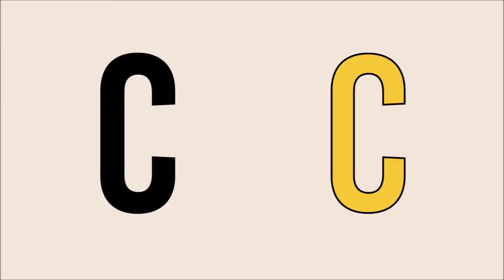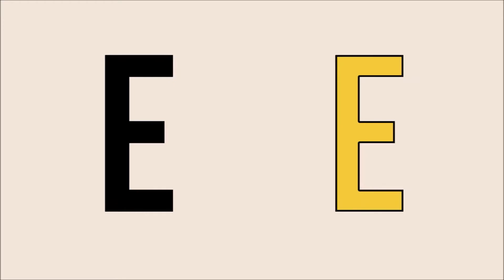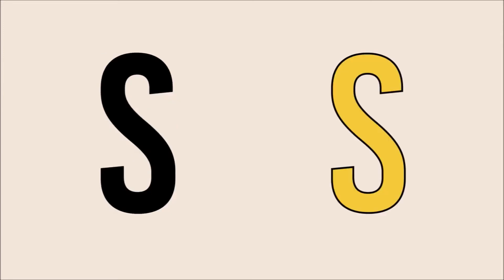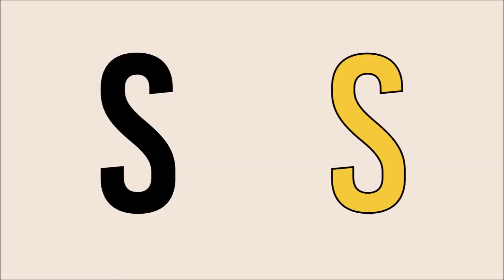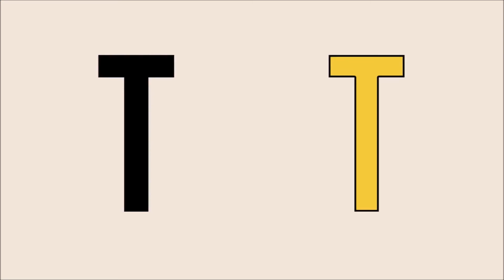The French Alphabet with pronunciation(2021) | French for beginners | French alphabet in English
Today, we will be starting with the French alphabet. In this video, we will cover all the basics of the alphabet in French, including the pronunciation of the alphabet. We will also tell you the letters in the French alphabet from a to z, along with their English translations. While we don't have a French alphabet song, this video can certainly seen by kids as well and will help kids in learning French. This course is French for beginners, so you do not need to have any prerequisites whatsoever for learning the French alphabet with us. Basically, This video is about the French Alphabet with Pronunciation information but will also try to cover these subjects:
-French alphabets with examples
-French lessons for beginners
-learn French for beginners

We will compare French Alphabets with English Alphabets. We will also discuss the Difference in Pronunciation between French and English Alphabets.

You can also start following up on the other videos that we have, but French alphabet is video #1 to get you started in learning French. We will also be covering the accents of these French letters, so that you can see how French letters are different from English.

This explanation of the French letters will have plenty of examples as well. So once again, today’s video lecture is about the most important building block of a language - ‘The Alphabet in French’.  So, dig into these tips and advice for learning how to master the German alphabet easily!

Learning the letters of the alphabet is not the most exciting way of starting to learn a new language, but knowing the sounds will help you to pronounce unfamiliar words.

📖 COURSE ENQUIRY AND FREE DEMO BOOKING

👨 ABOUT
Language Fluent is an institution that specializes in providing professional training in foreign languages. We offer systematic and well-structured courses across a wide spectrum of foreign languages. We provide our students training from the very roots of the language to advanced modules. Our courses are suitable for beginners as well as professionals. We provide Internationally Valid Certiﬁcations for each and every foreign language that is offered at Language Fluent. At Language Fluent we believe in offering exceptional language training to our students. We were successful in training a great number of students coming from diverse educational backgrounds. These students achieved their goals and ambitions with Language Fluent’s excellent training programs.

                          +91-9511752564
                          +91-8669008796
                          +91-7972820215